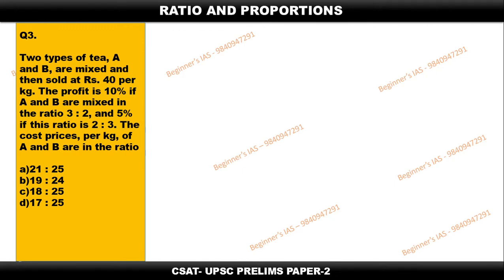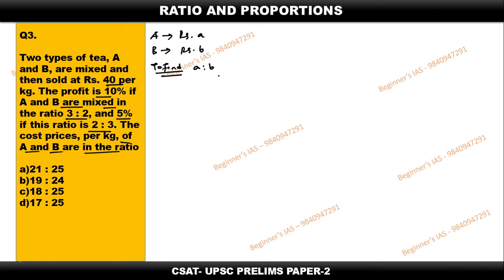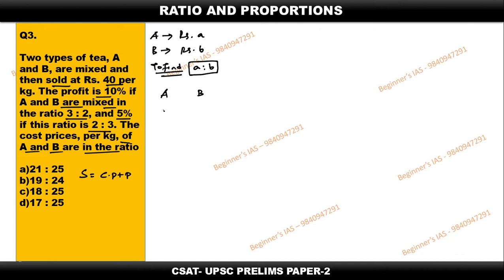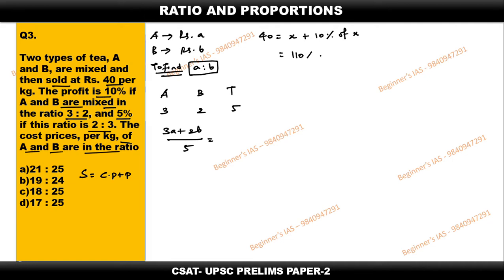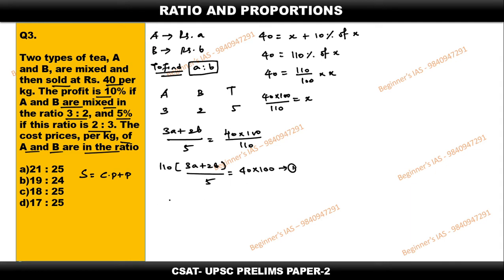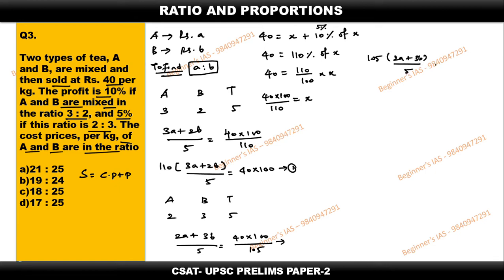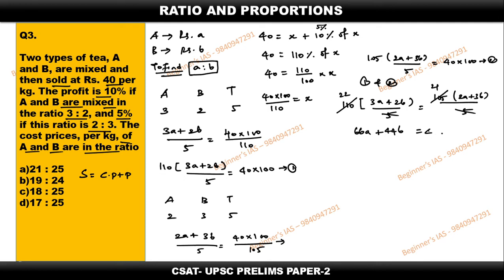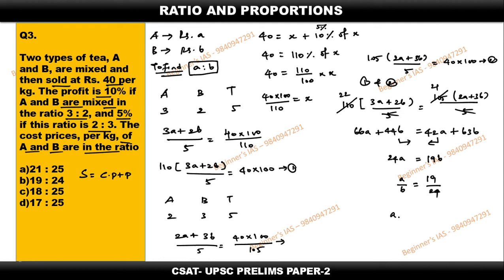Two types of tea, A and B, are mixed and then sold at Rs. 40 per kg. The profit is 10% if A and B